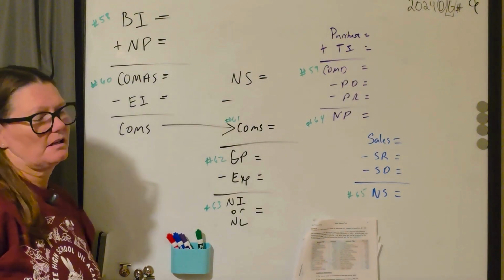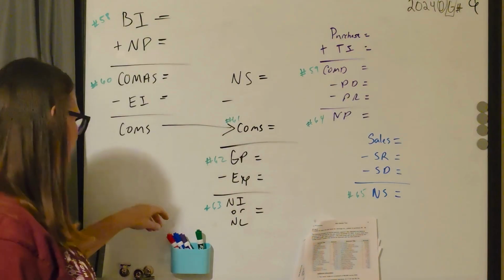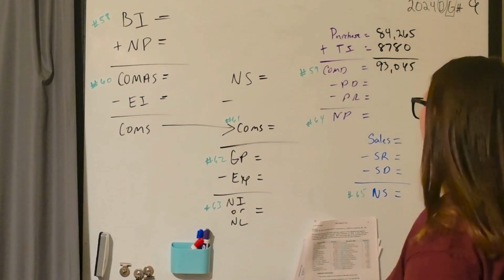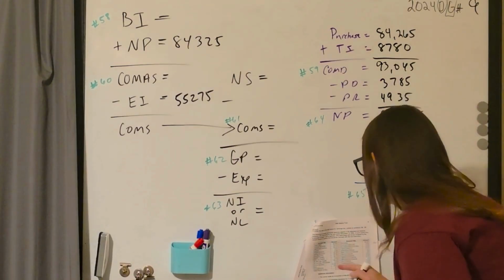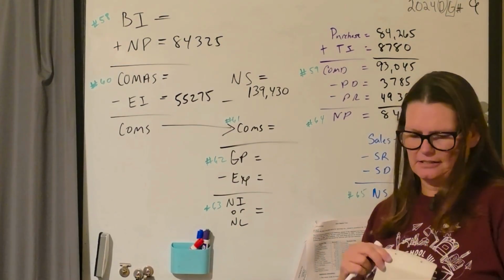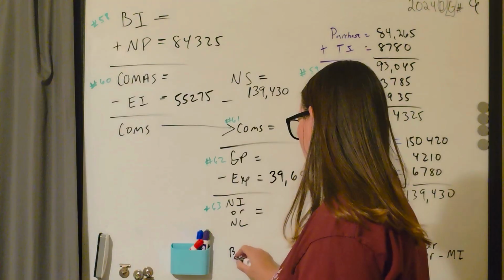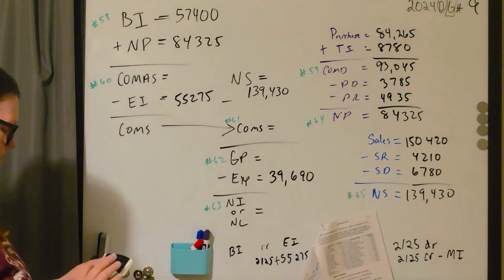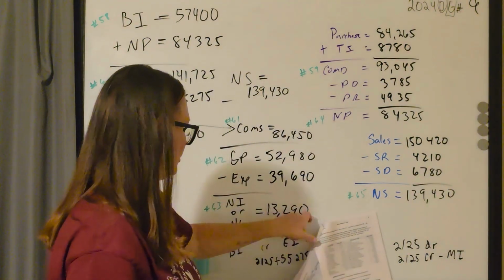2024 District Test - Group 9- 1st half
In this video, We work through Group 9 - Questions 58-65.  The lesson that taught this group is found on the video - Income Statement Formulas.

group 9- 1st half 2024 district
District 2024 Answer Key